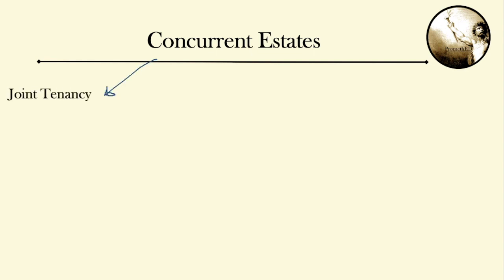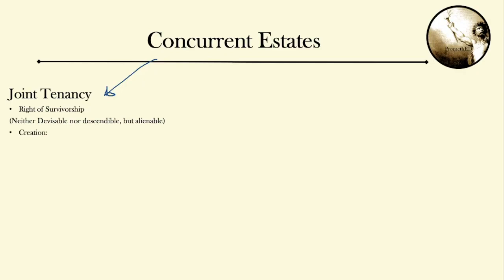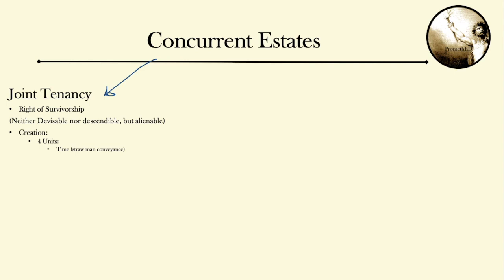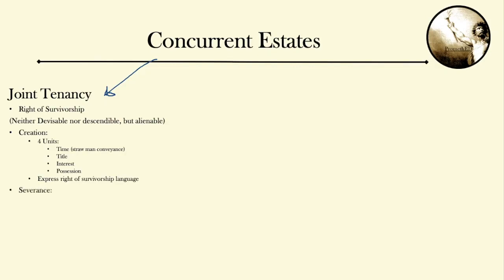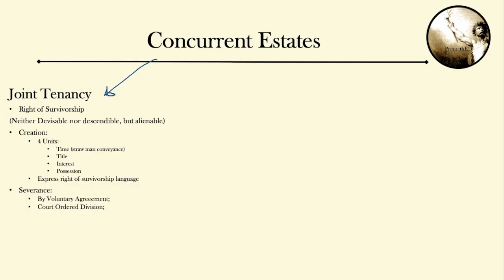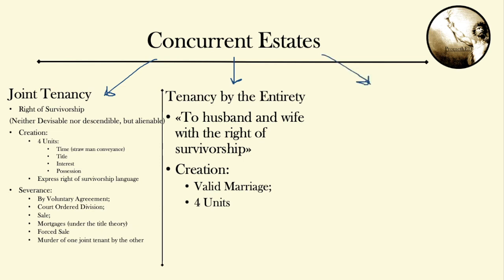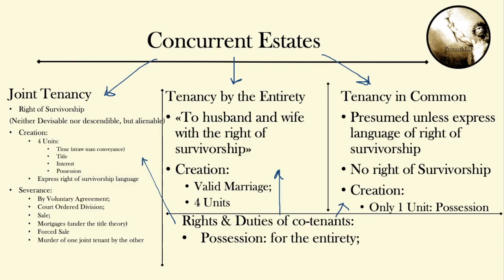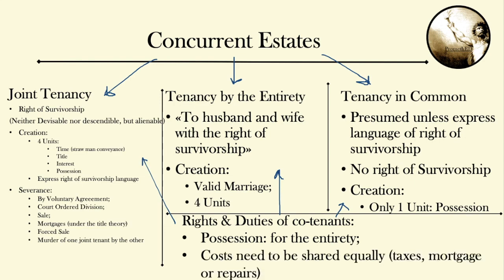Concurrent Estates Real Property Law